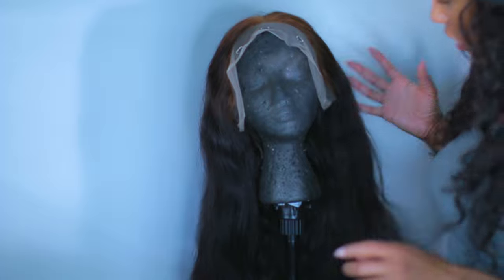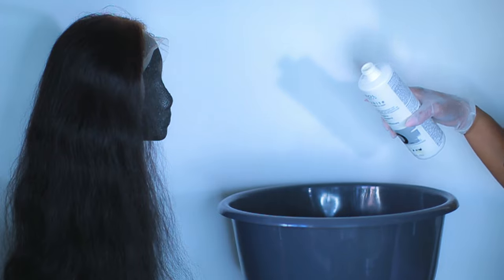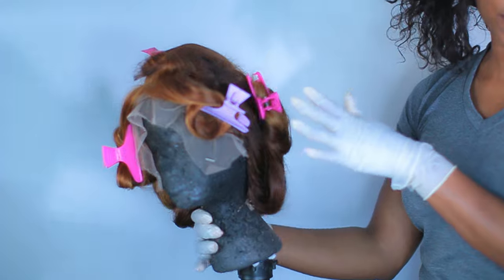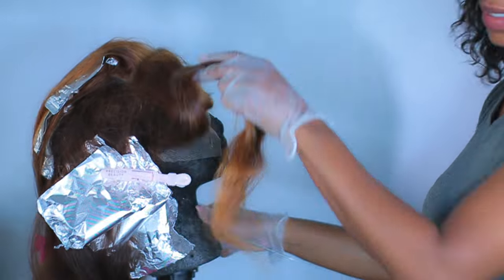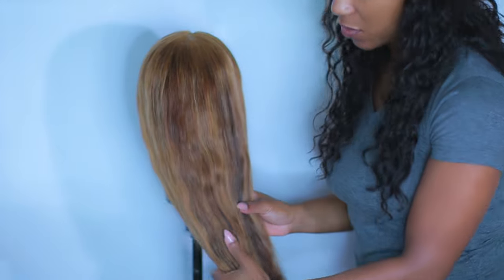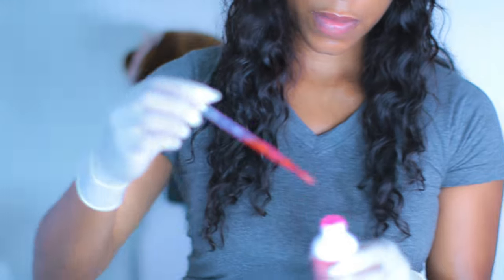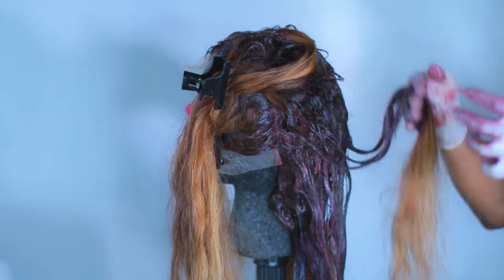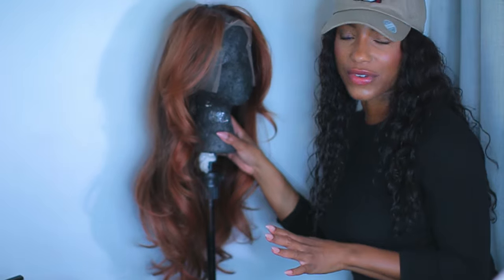Most People Color Their Wigs Really Basic | Kiki LaFleur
Hey, beauties! 💕 Join me, Kiki LaFleur, for a stunning rose gold wig hair coloring transformation using Uolova wigs. I'll take you through the before and after magic with myidentity in 7 Twilight Dreams, 7RG, 10RG, LiftMeUp Pearl Blonde, Rose Blonde, and Clairol True Color in 5BRG. ✨ Watch how I create a rich, dimensional rose gold finish that'll have you glowing! 💁‍♀️

💕Products Mentions💕
Lab Scale 2000g/0.01g High Precision Digital Scale And Weights.
(❗️You need the weights to level out the scale)
Mydentity Spray Collagen Repair Softening Treatment
Clairol Professional BW2 Extra Strength Lightener
Salon Care 30 Volume Creme Developer
CHI Enviro Natural Hold Hair Sprays

🖌️Tools
Wig Head
Wig Stand Tripod with Non-Slip Base
Salon Tray on Wheels
Gold N Hot Professional Conditioning Heat Cap
Balayage Highlighting Board
Colortrak Embossed Hair Coloring Foil Sheets
ROOHUA 16 Pieces Hair Dye Coloring Kit
Blower Dryer Comb Attachment
Heat Resistant Gloves for Hair Styling Curling Wand
Flat Iron Comb For Great Tresses With A Firm Grip

🎁BOXYCHARM Get 5+ Full Size Products For Low $.